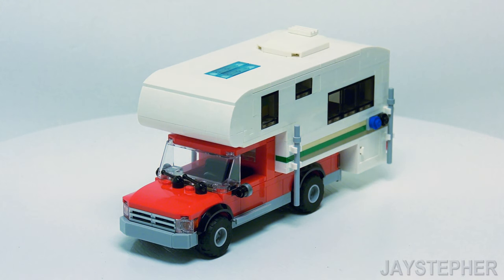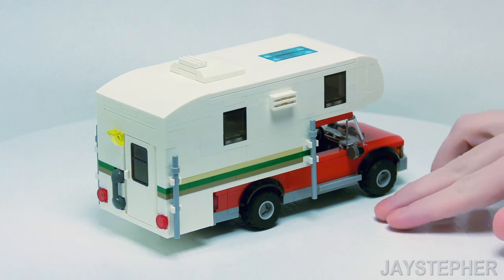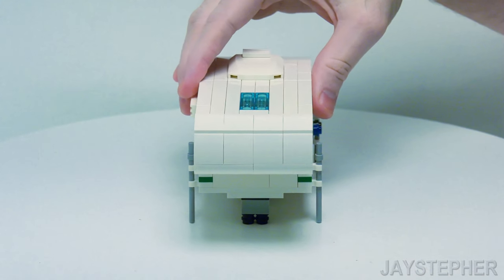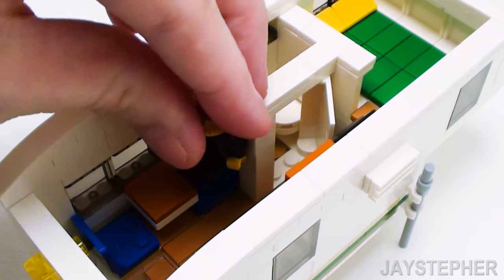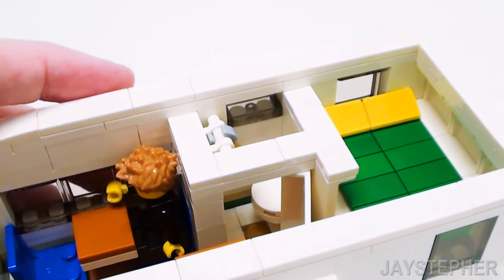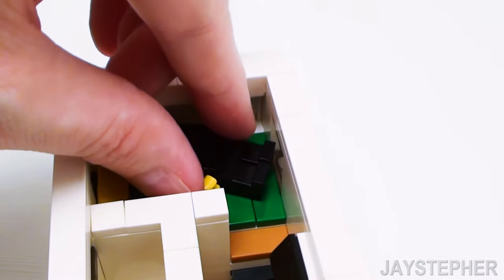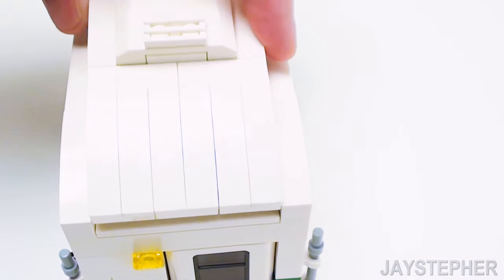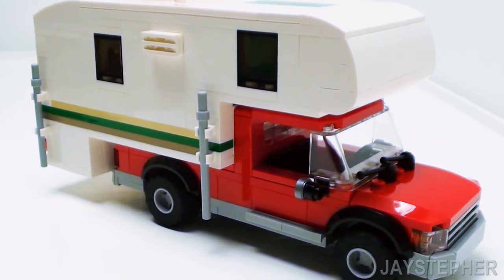LEGO Truck Camper Custom Built MOC Tour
Tour of a custom built LEGO Truck Camper that fits on the back of the red pickup truck. Tutorial for the truck can be found . The camper features a dining booth, galley-style kitchen, toilet/shower, and sleeping bunk. Tutorial may be provided soon.

Video was recorded with a the Panasonic HC-X1 camcorder and edited with CiberLink PowerDirector 15.